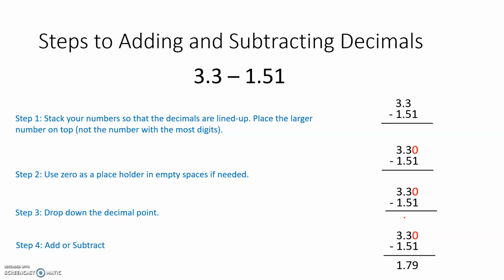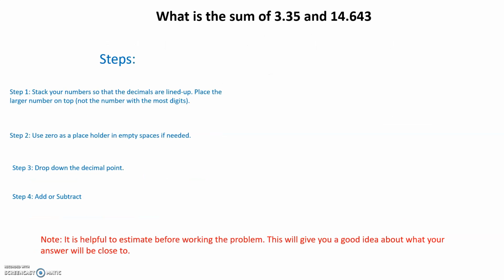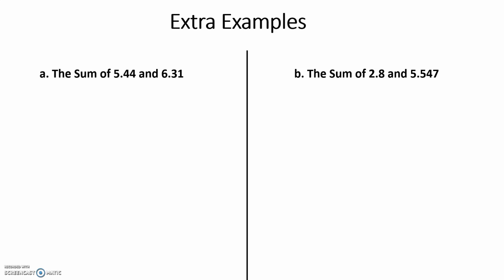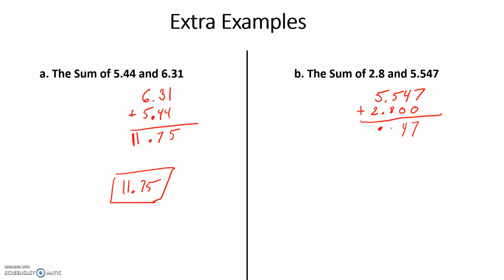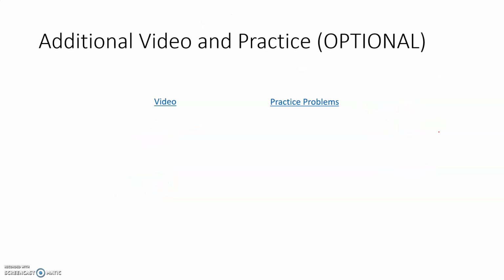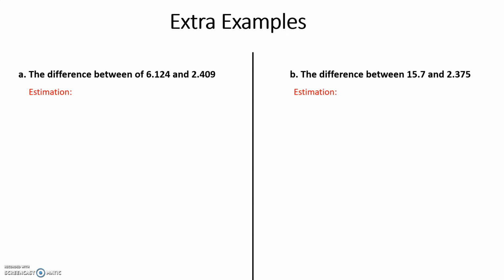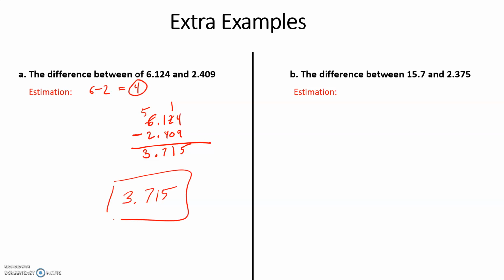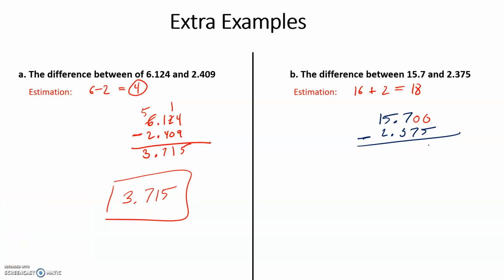ex 1 and 2